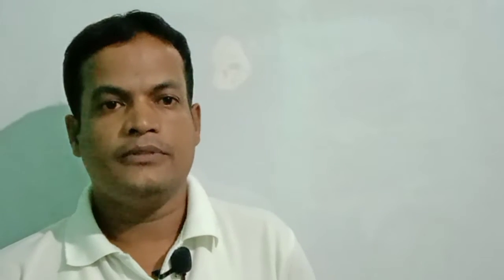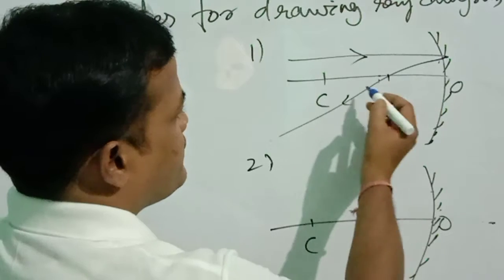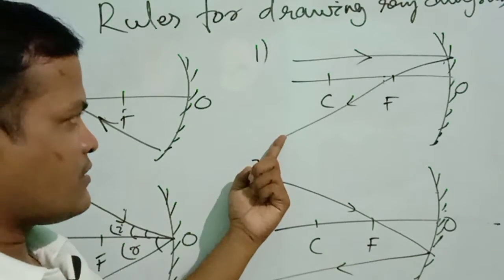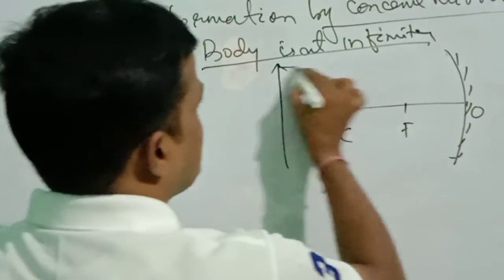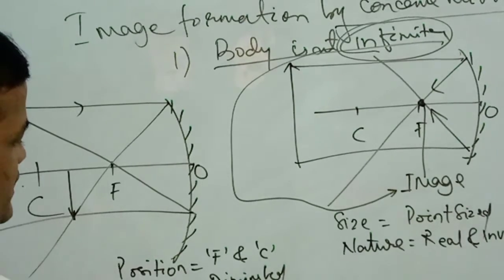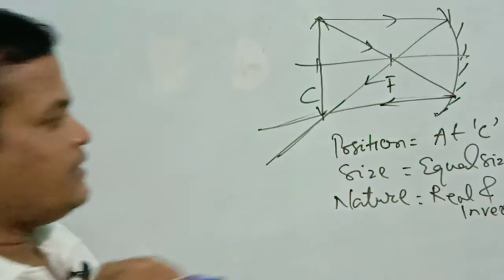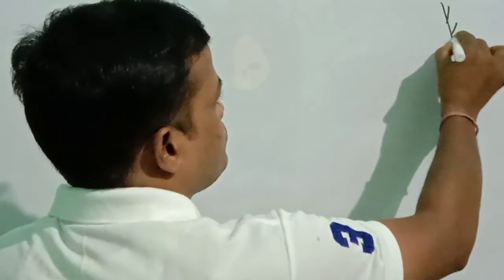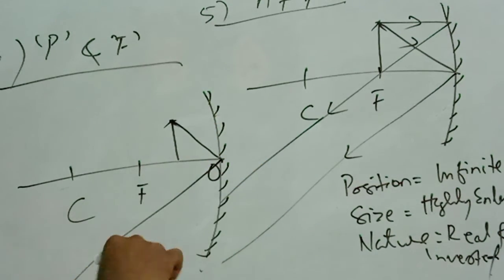Light: Reflection and Refraction//Class 10//Part 2//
Light: Reflection and Refraction#Light#Class10
what's light
mirrors
types of mirrors